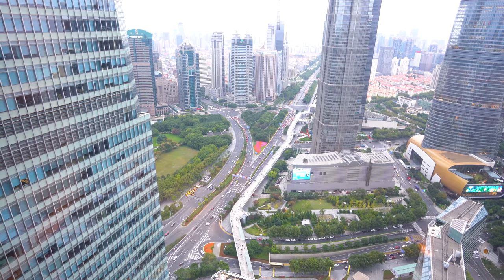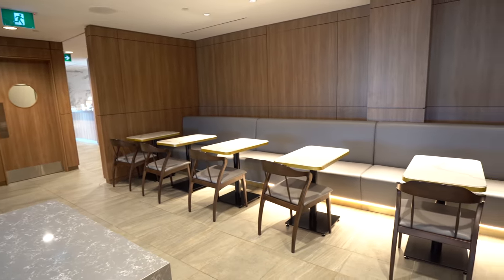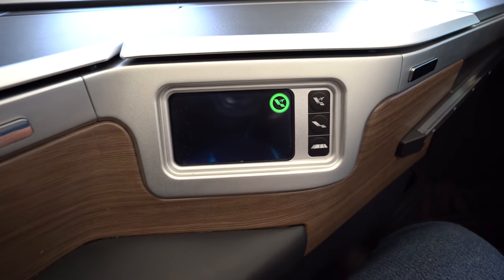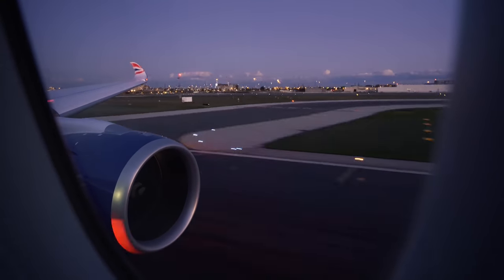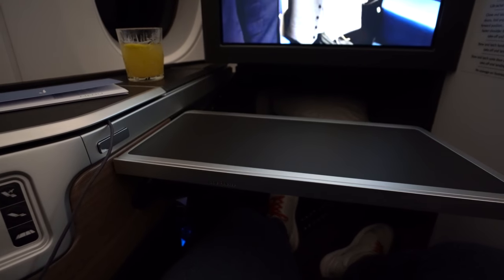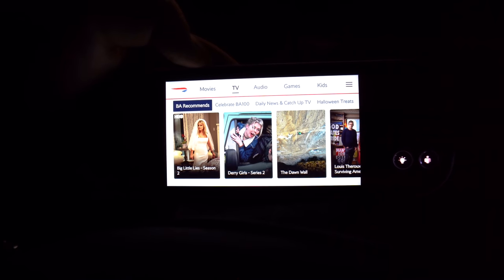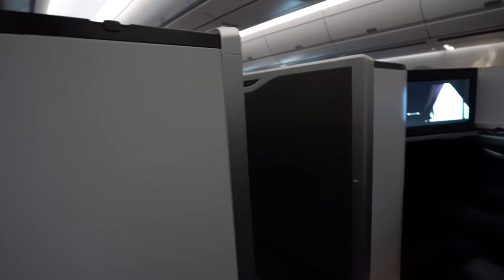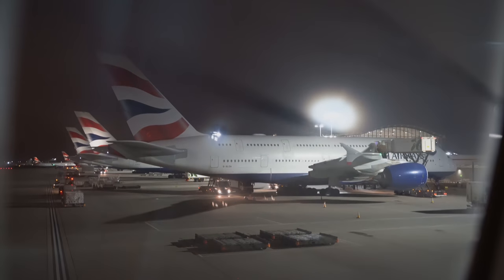British Airways A350 Club Suites - Toronto to Heathrow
The United Kingdom's Flag carrier has a long held reputation as a premium airline, from the De Havilland Comet to the Concord, British Airways has championed many firsts in its first 100 years. However, in recent years, BA has acquired a less-than-desirable reputation of cutting costs and raising prices, with a First Class that more resembles Business, and a Business Class that plays Tetris with humans for the sake of squeezing in more seats and squeezing out more profit. But things are changing, and their new Club Suites on the A350 are a step in the right direction, come along as I check out the seats, service and sleep quality on this flight from Toronto to London.

Thanks to 'Live and Let's Fly' for coming in clutch in the face of my ineptitude with bathroom pics. Read his review of British Airway's A350 here:

My Camera: Sony A7iii with Zeiss 16-35mm F4 Lens
My Backpack: Thule 23L Enroute Backpack
My Suitcase: Rimowa Essential Cabin or Rimowa Original Check-In M